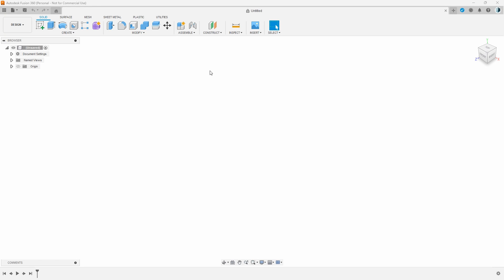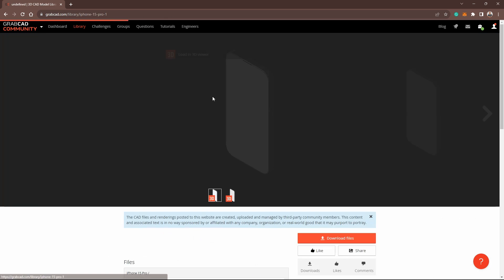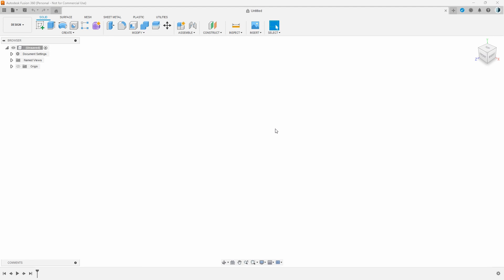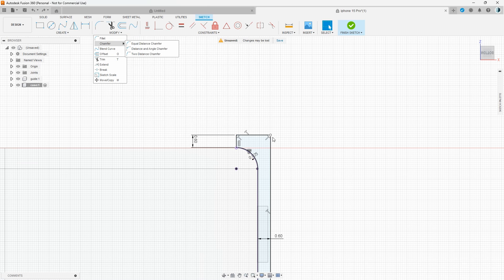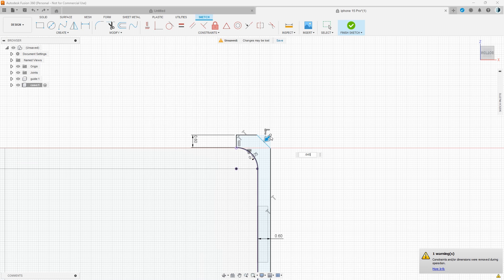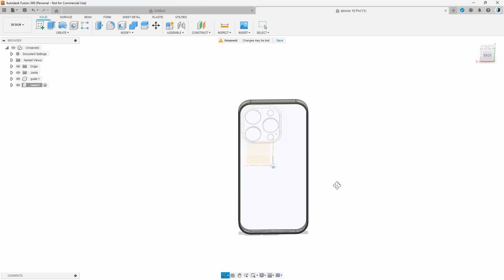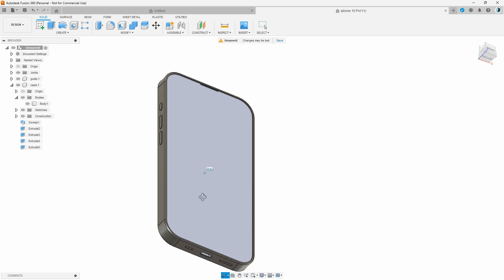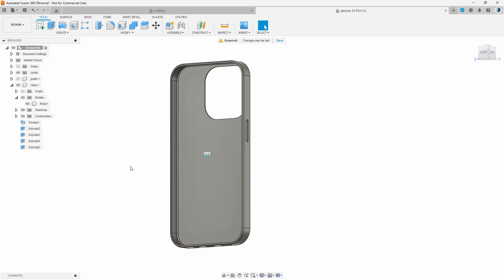How to design your own custom 3d printable Iphone 15 case in fusion 360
in this video, I will take you through the process of making an iPhone 15 case